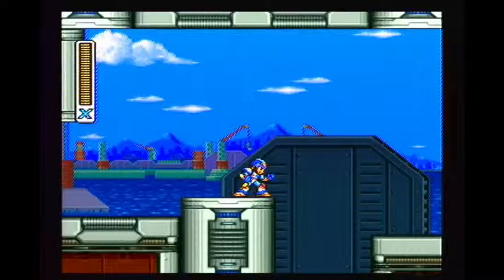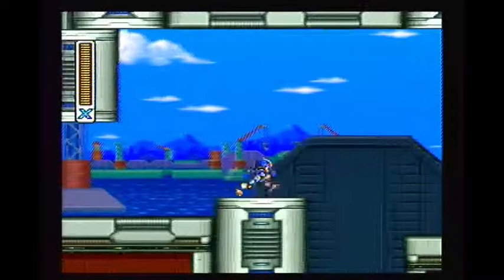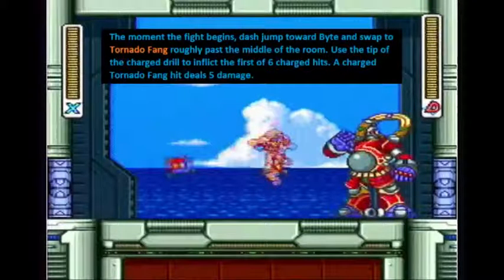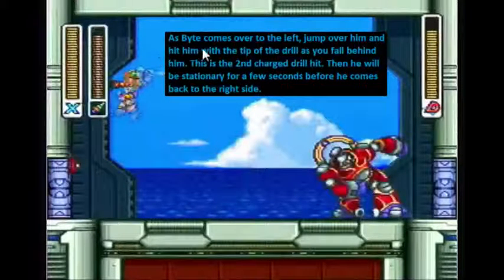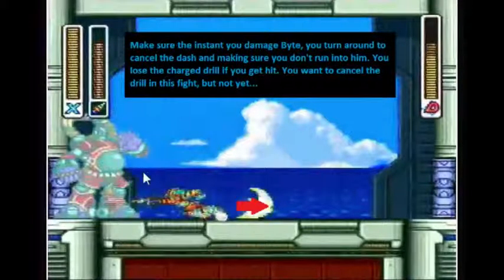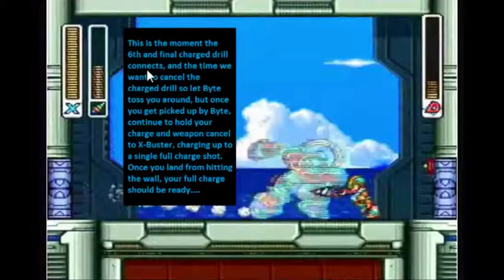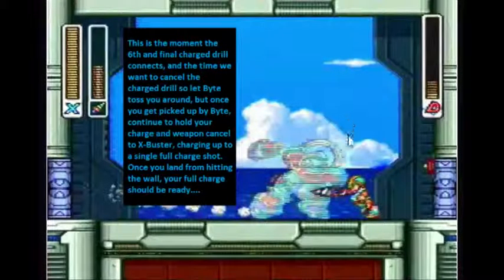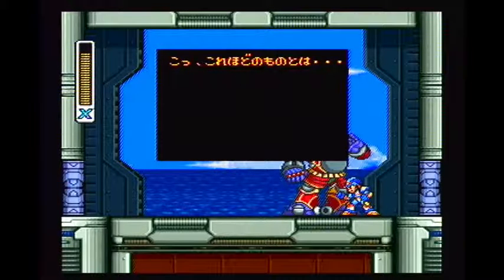Mega Man X3 100% Tutorial - Byte